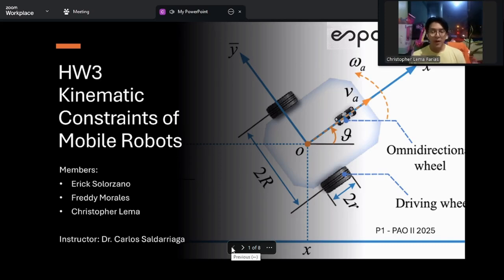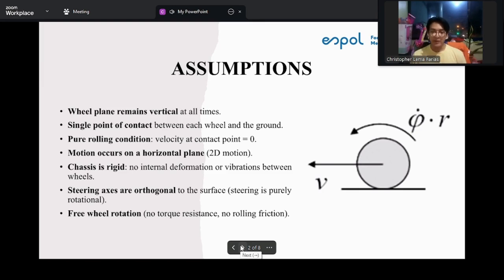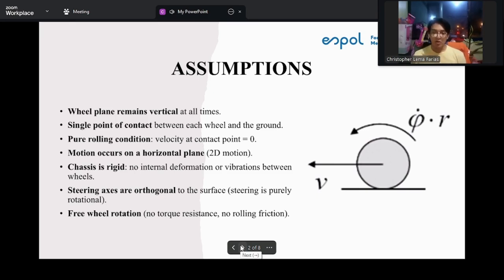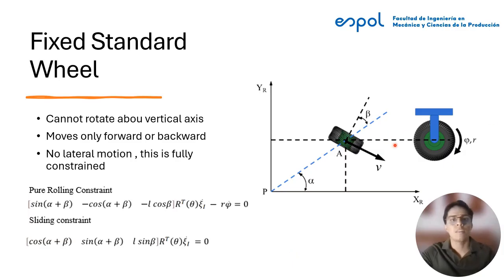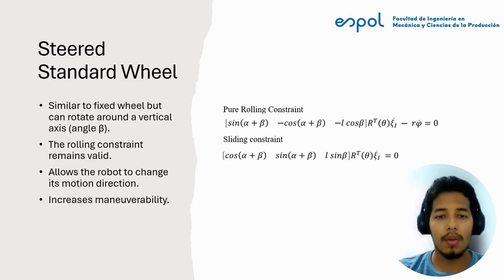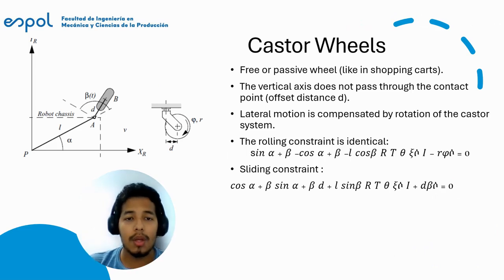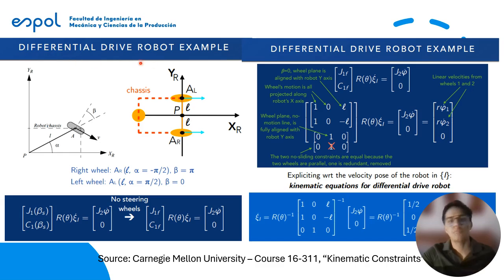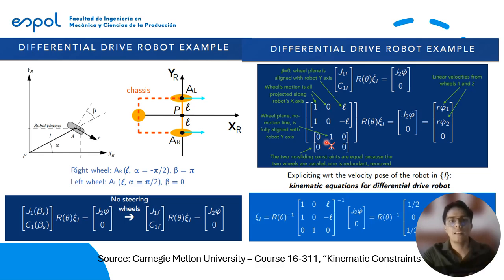Expo: kinematics Constrains